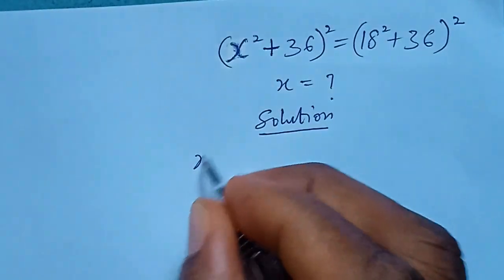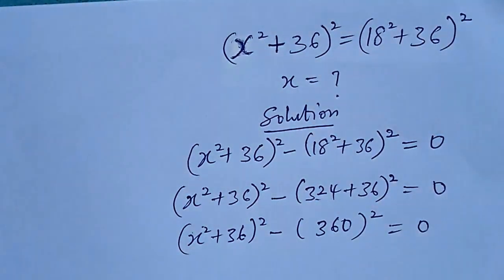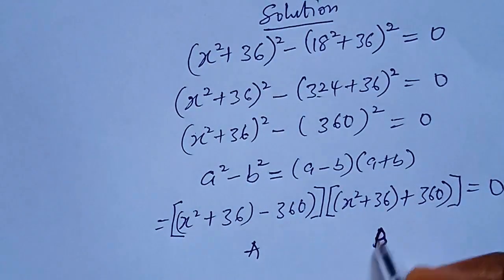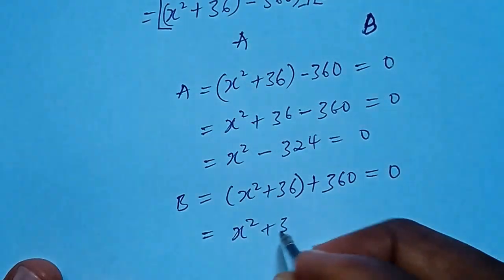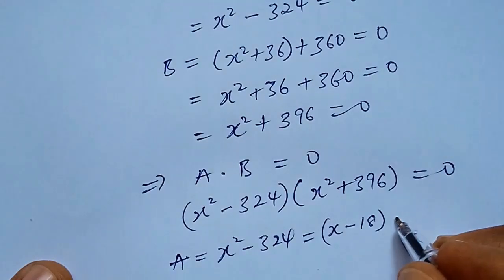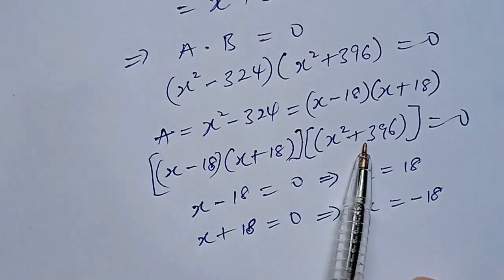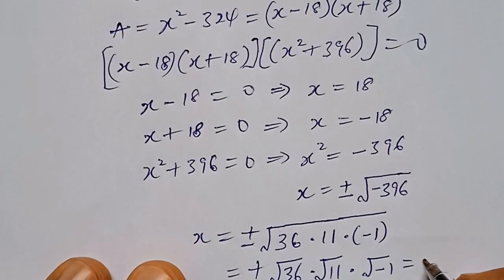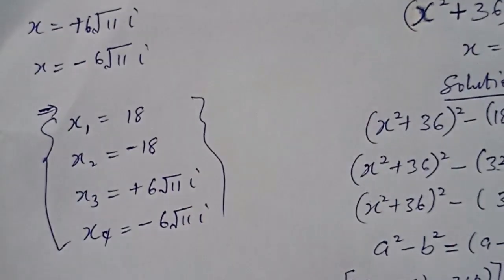How to Solve Algebraic Equations Easily | Algebra Made Simple! ✏️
If you are struggling with algebra? 🤔 Don't worry! In this video, we'll teach you how to do algebraic equations step-by-step techniques. 📚

💡  Learn :
✅ Understanding algebraic equations
✅ Step-by-step methods to solve for 𝑥
✅ Common algebra mistakes and how to avoid them
✅ Tips & tricks to solve equations faster

Whether you're a beginner in algebra or need a refresher, this video will make solving algebraic equations EASY & FUN! 🚀

How to do algebraic equations
how to do algebraic equations, algebraic equations for beginners, algebra basics,

✅Maths Olympiad Question And Problems